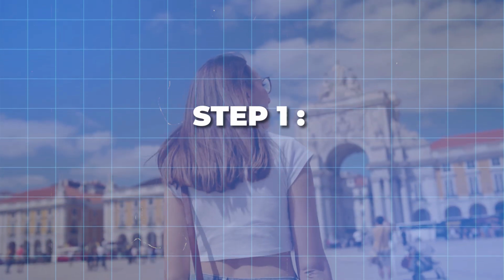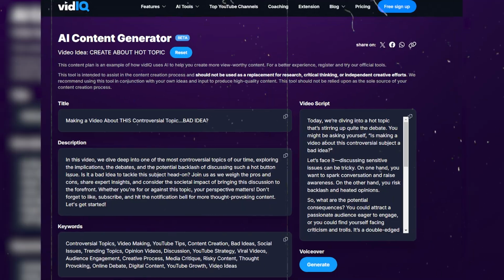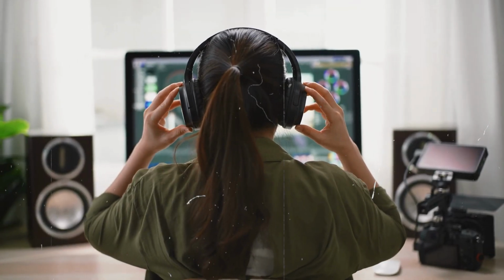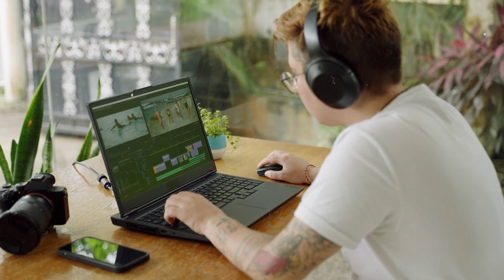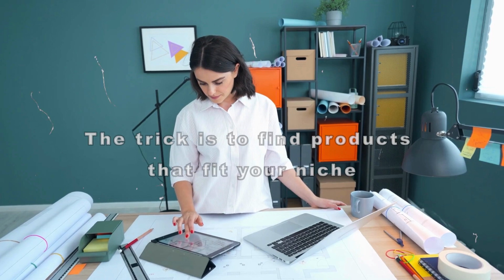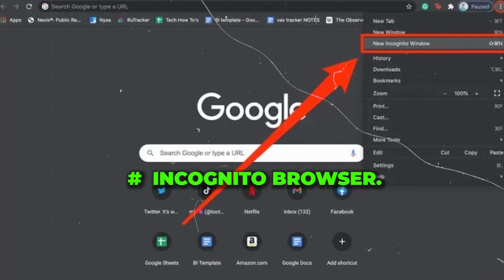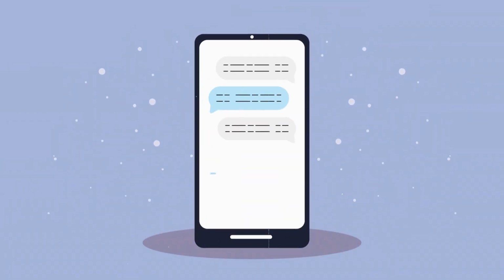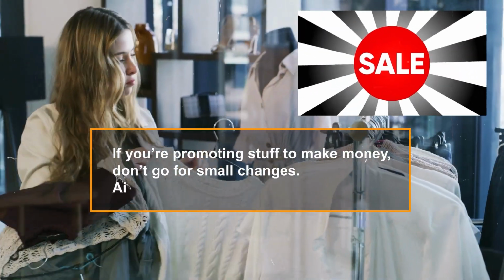Fastest Ways to Earn $300/Day | Make Money on YOUTUBE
Are you ready to unlock the secrets to making money on YouTube? This video reveals how you can earn $300 a day FAST with easy money-making methods that anyone can implement! Whether you're a beginner or a seasoned creator, these proven strategies will guide you step-by-step on your journey to financial freedom through YouTube.

Let’s get started on your YouTube success story today!

The purpose of my videos are to create a community of like-minded individuals who are dedicated ti building lasting wealth ad achieve financial independence.  Through my youtube channel, I provide valuableresources, expert guidance, and practical strategies that empower our members to take control of their financial lives.  I beleive that wealth creation is not limited to a select few, but is accessible to anyone willing to learn and take action.  My mission is to inspire, educate, and support our community on their journey towards financial freedom, offering insights on investing, entreprenuership, mindset and wealth-building principles.